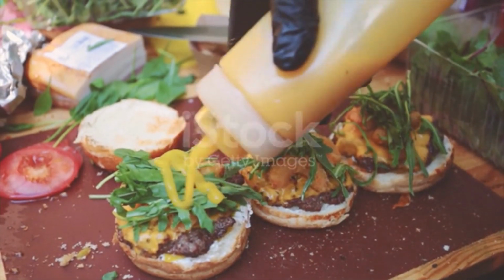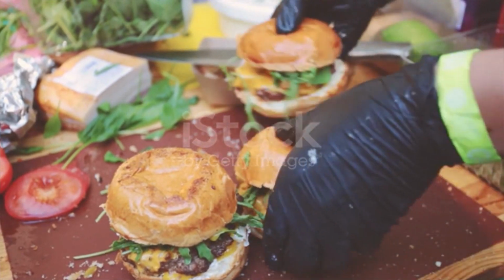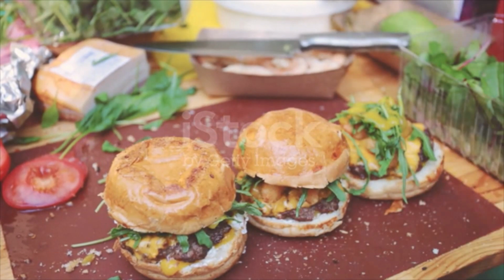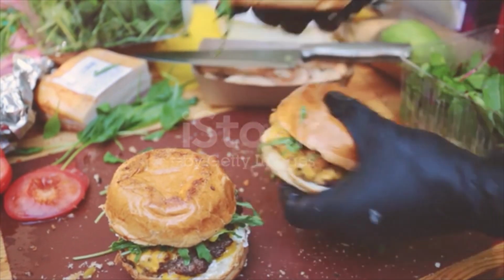How to make Sai Gog Khao Jee Laotian Sausage Sandwich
Sai Gog Khao Jee Laotian Sausage Sandwich
Ingredients
For Sausage:
1 pound ground pork
¼ cup cilantro, coarsely chopped
¼ cup green onions, thinly sliced
2-3 tablespoons ginger, minced
2 tablespoons lemongrass, white parts only, coarsely chopped
2-3 cloves garlic, minced
½ shallot, minced
½ tablespoon chili pepper (or jalapeno), minced
1 tablespoon fish sauce
½ teaspoon salt
For Chili Sauce:
¼ cup vegetable oil
1 shallot, thinly sliced into rings
3-4 cloves garlic, minced
2-3 tablespoons ginger, minced
½ tablespoons gochujang
2 tablespoons sweet paprika
2 tablespoons paprika
1 teaspoon gochugaru
2 tablespoons sugar
1½ tablespoons fish sauce
For Sandwich:
2x 12-inch baguettes, cut into 6-inch sections, halved, and toasted (to allow more filling, remove the fluffy dough from the inside parts of the baguette)
½ cup cherry tomatoes, halved
1 large carrot, julienned
½ cup onions, thinly sliced
Mayonnaise
Watercress (or other salad greens)
Directions
For Sausage:
In a large bowl, add the ground pork along with all the other ingredients. Wash your hands and using your hands, combine everything well and make sure the ingredients are evenly dispersed throughout. Form uniformly sized sausages. In terms of ease of handling, aiming for 3-4 inches in length is a good size.
Heat a skillet over medium heat. Once the skillet is hot, add the sausages and let sear on all sides. Cooked until the sausages are cooked through, about 10 minutes.
For Chili Sauce:
Heat a skillet over medium heat. As the skillet is heating up, add ¼ cup vegetable oil to the skillet. Add the shallot rings and let them fry until golden brown and crispy, about 3-4 minutes. Using a slotted spoon, transfer them to bowl and set aside.
Add the garlic to the oil and fry for 1 minute. Transfer the garlic to the same bowl as the shallots.
Be careful with the garlic, if you let them fry for too long (you’ll know this happened when they go from golden to brown), they will turn bitter. If that happens, redo the garlic.
Add the ginger to the skillet and let them fry until fragrant, about 1-2 minutes.
Add the gochujang, sweet paprika, paprika, gochugaru, and sugar to the skillet and cook for 30 seconds, stirring continuously.
Pour the contents of the skillet into the bowl with the shallots and garlic. Pour in the fish sauce and mix everything together until well blended.
For Sandwich:
To construct the sandwich, add mayonnaise to the top and bottom half of each baguette section. Add sausage to the baguette half with the deeper interior. Layer with tomatoes, carrots, onions, and watercress. Add the chili sauce on top.

Braise,
,Slice
,Peel
,Whisk
,Boil
,Fry
,Grill
,Bake
,Pour
,Scramble,
Simmer
,Spread
,Stir
,Taste
,Add
,Blend
,Roast
,Chop
,Dip
,Roll,
Steam
boiling,
brewing,
broiling,
browning,
frying,
grilling,
heating,
roasting,
simmering,
sizzling,
steaming,
steeping,
stewing,
toasting,
,Grate
,Slice
,Peel
,Whisk
,Boil
,Fry
,Grill
,Bake
,Pour
,Scramble,
Simmer
,Spread
,Stir
,Taste
,Add
,Blend
,Roast
,Chop
,Dip
,Roll,
Steam